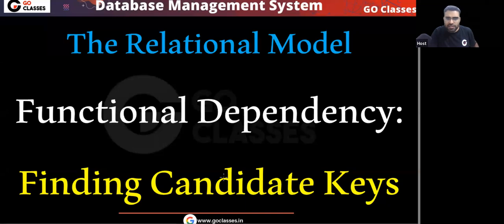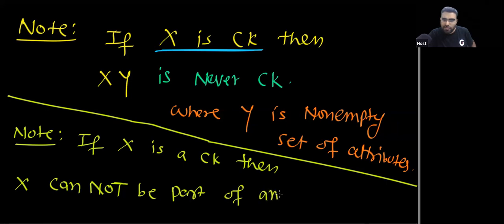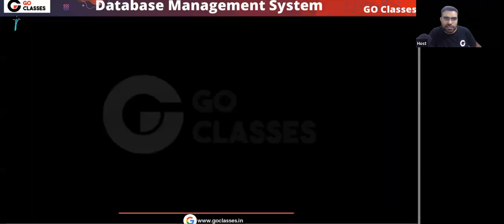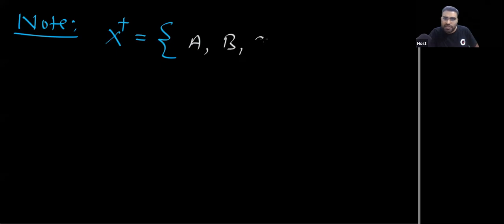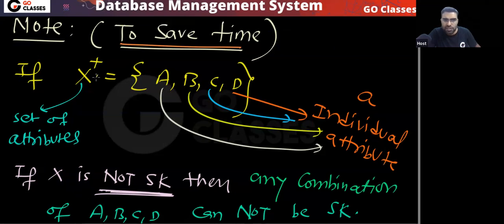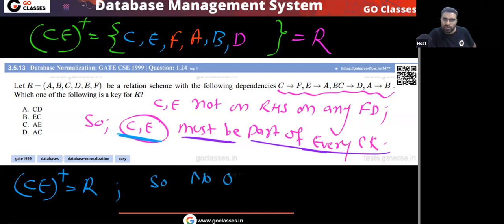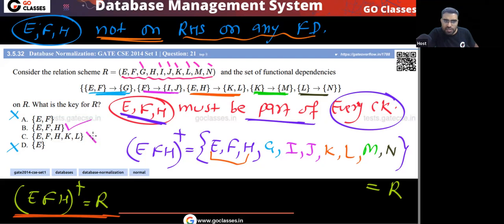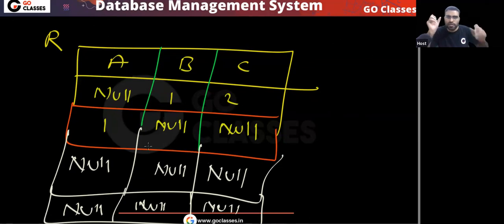Lecture 5C - Practice - Finding Candidate Keys | Normalization | DBMS | Deepak Poonia